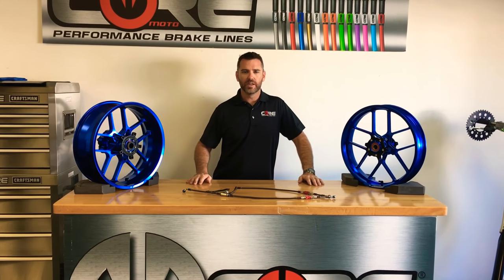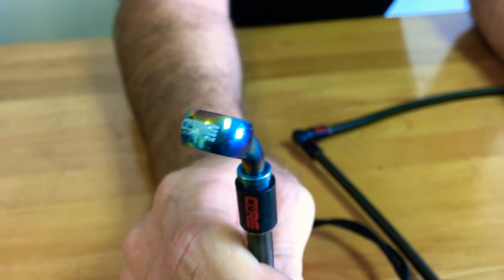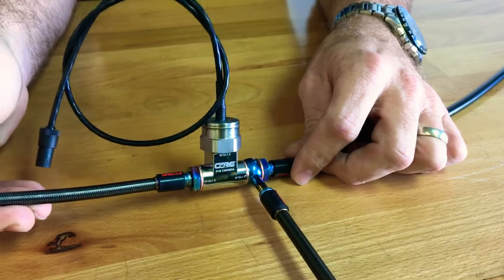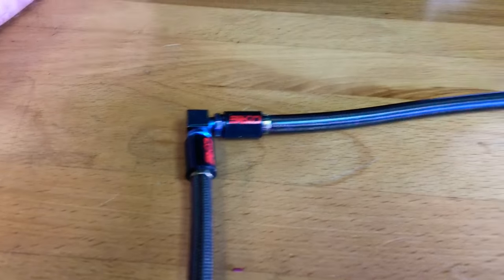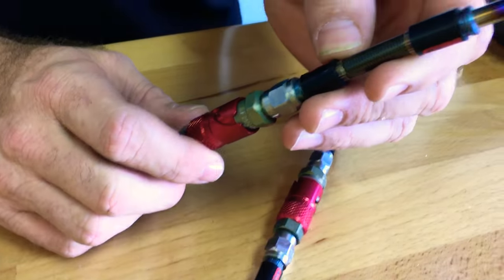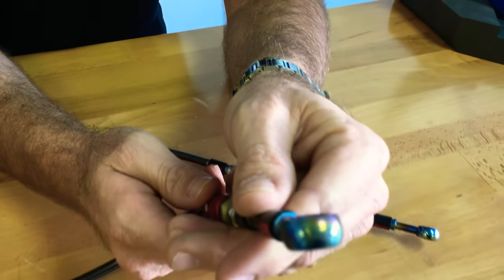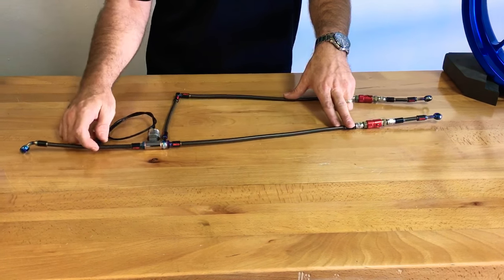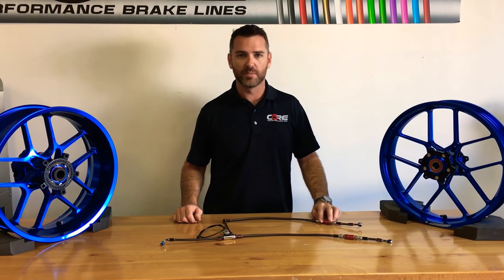Core Moto Works360 premium Titanium Superbike Brakelines.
Core Moto Works360 premium Superbike Brakelines. Titanium fittings, Works360 manifold, staubli quick disconnects. These are an example of our top of the line product for professional race teams.